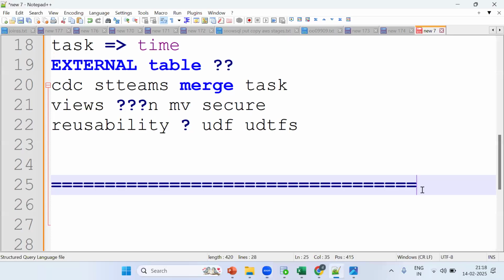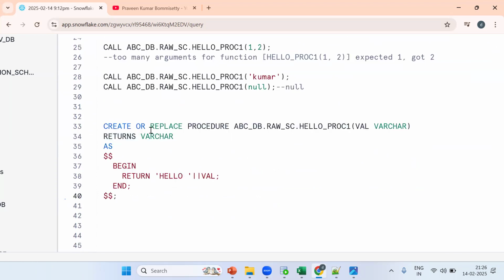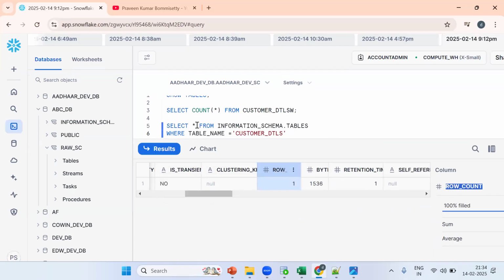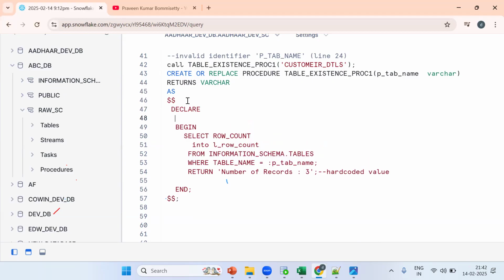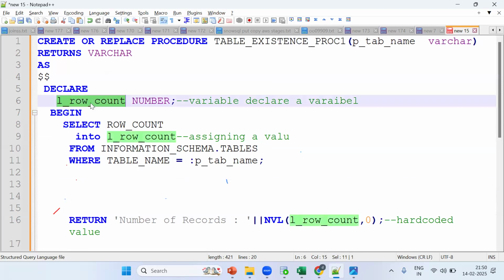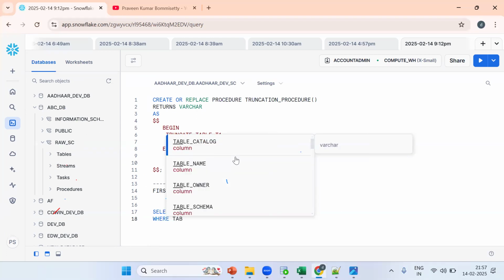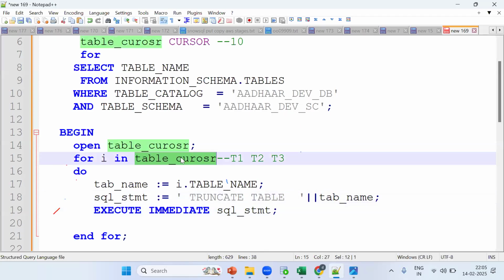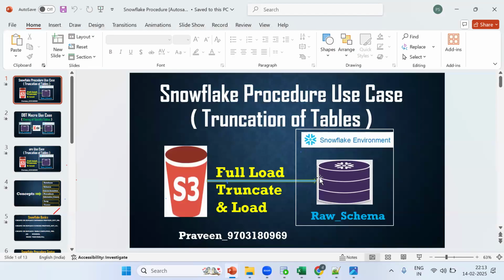Snowflake Procedure Real Time Use Case | SQL Scripting | Truncation of Tables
Snowflake Procedures Real Time Use Case :
Needs an Snowflake Procedure to Truncate all the Tables in Raw Schema